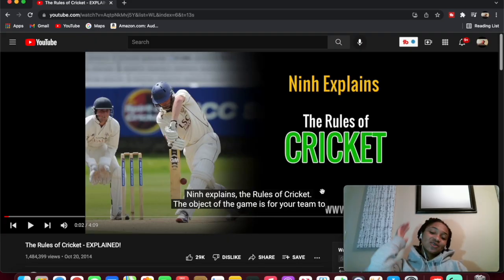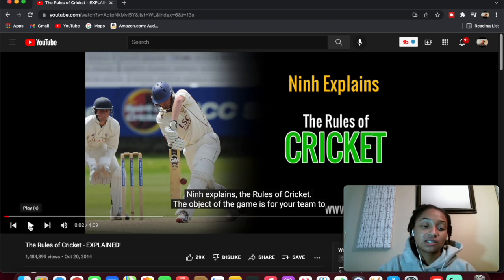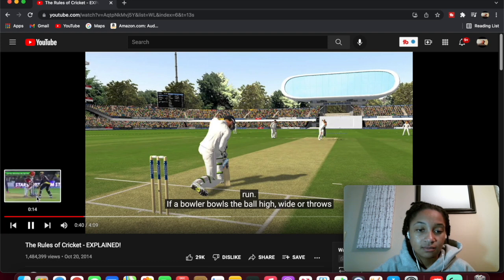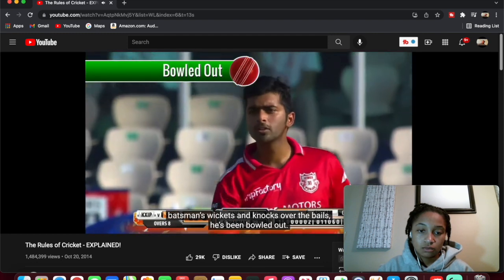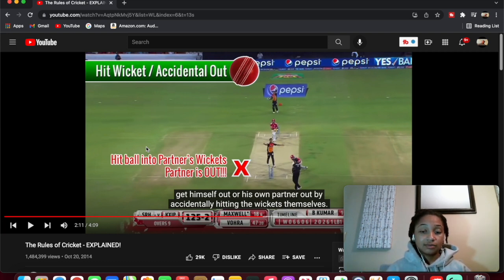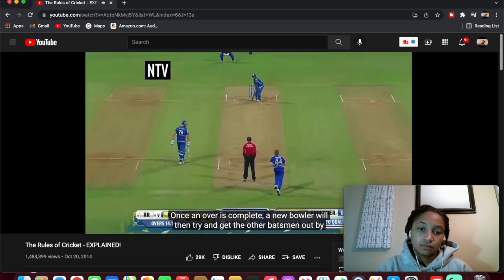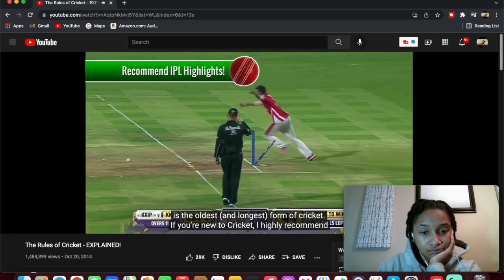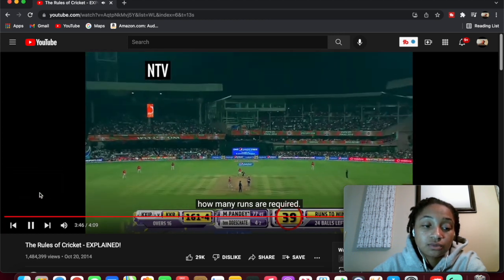First Time Watching Cricket Reaction